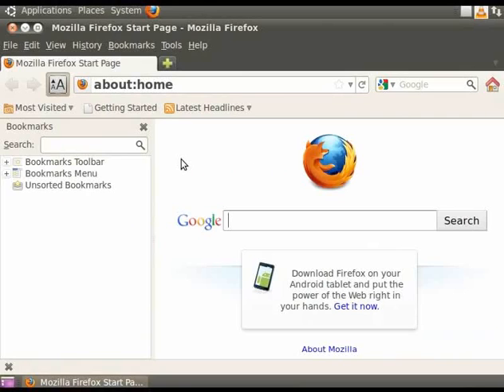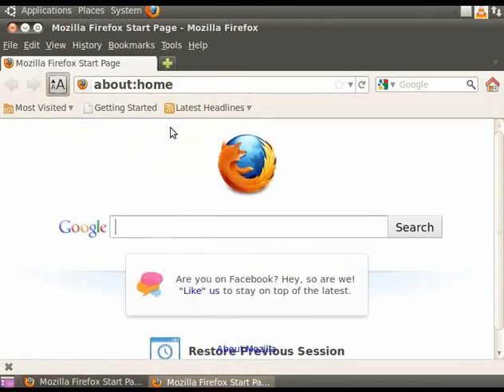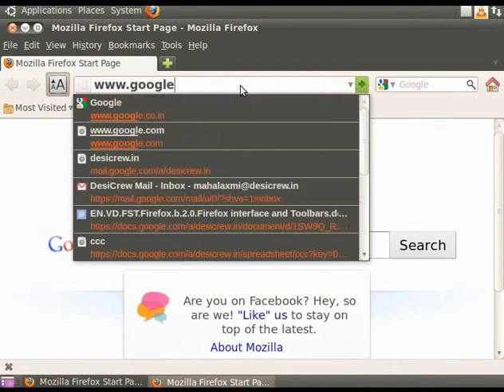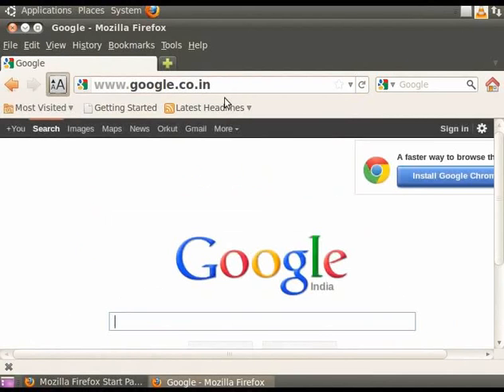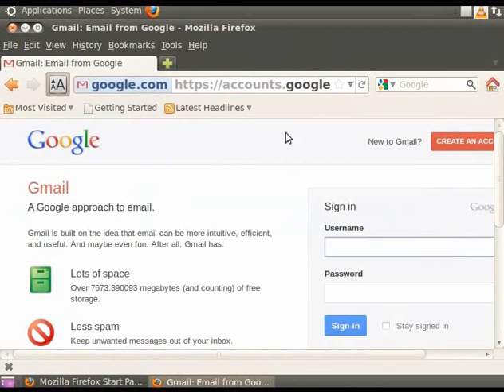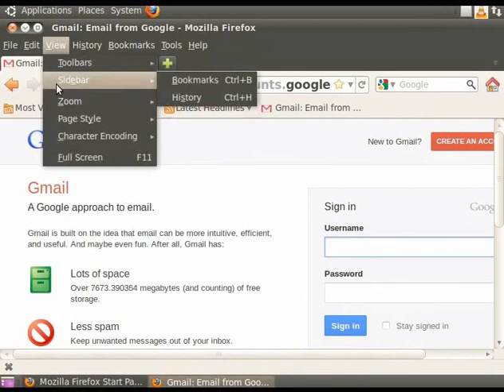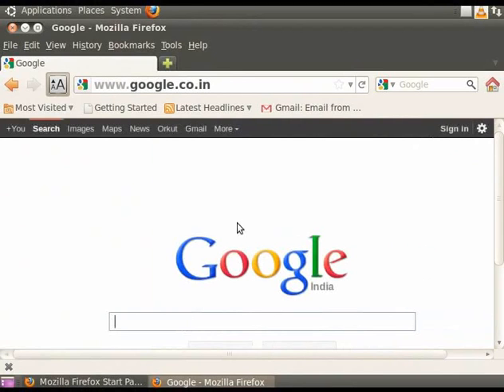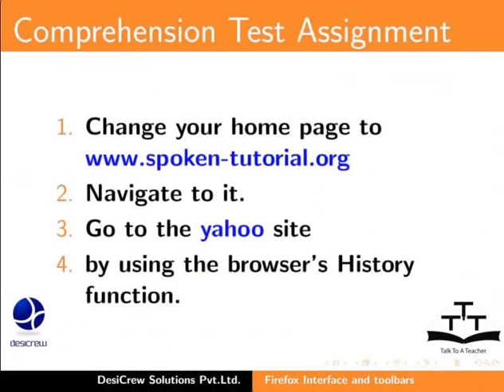2 Firefox interface and toolbars English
Firefox Tutorials - English